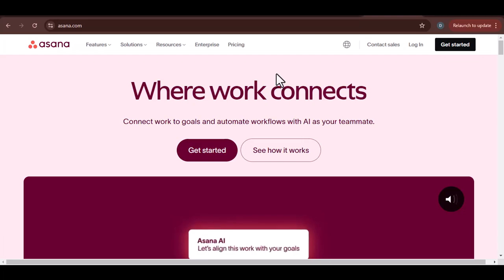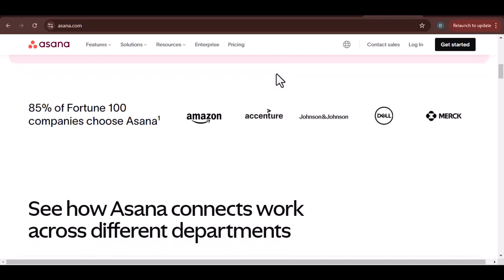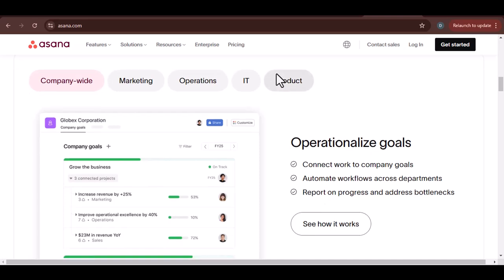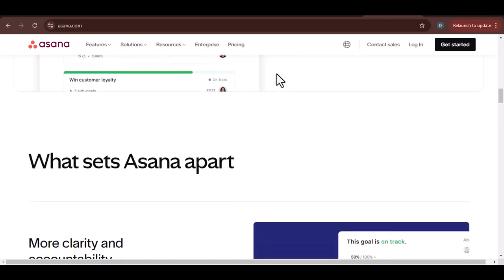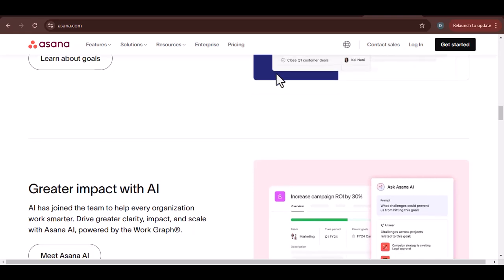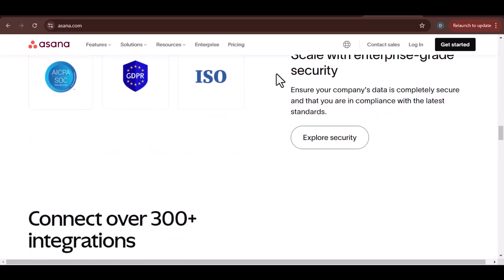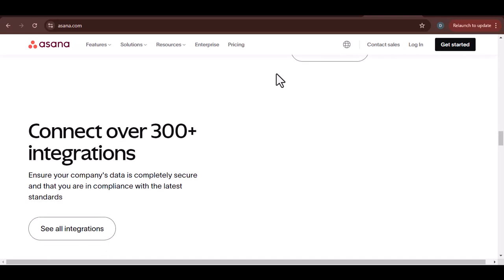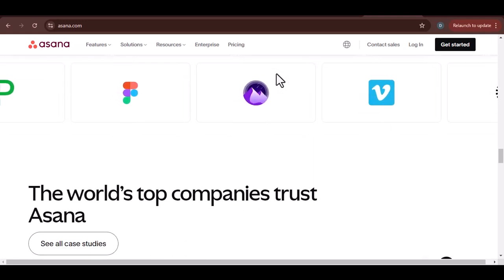Is Asana easy to learn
In this video, you will learn about Is Asana easy to learn

9 YouTube Channel Ideas to Help You Choose Your Own

✅IGNORE THIS
Related Search: